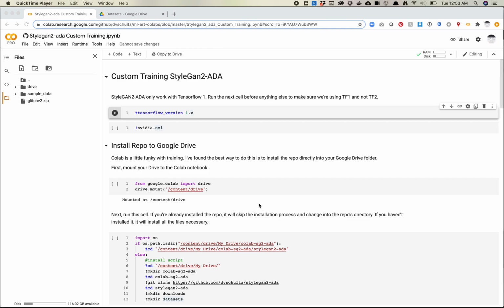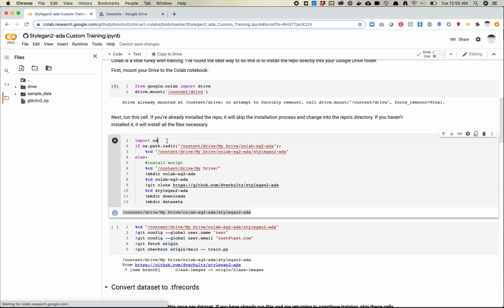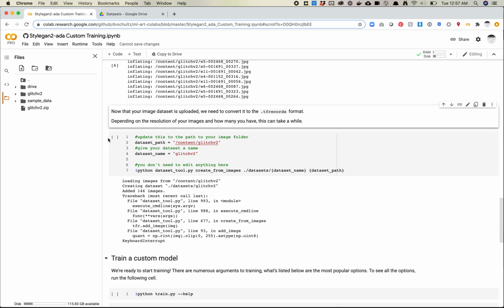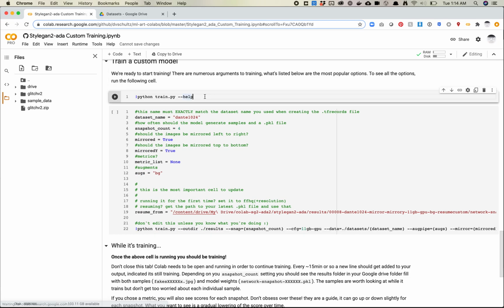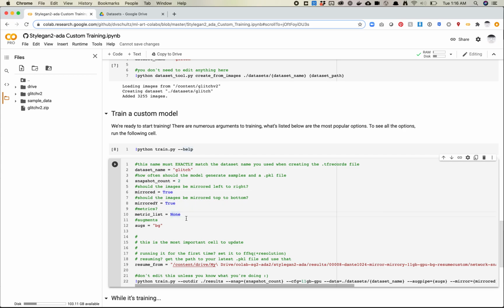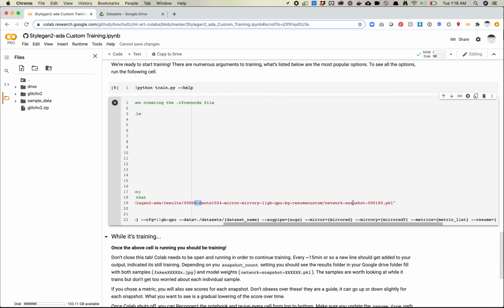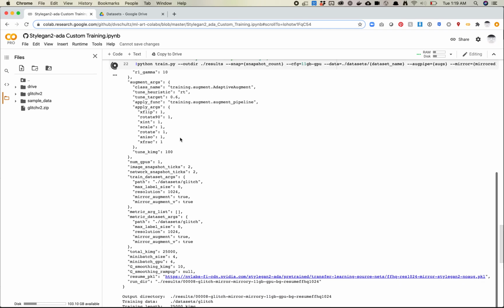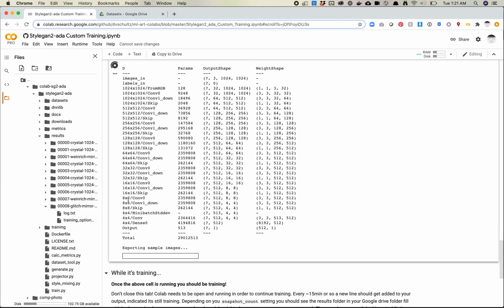Training a Custom NVIDIA StyleGAN2-ADA Model in Google Colab